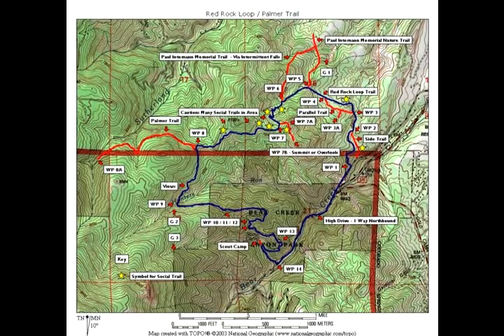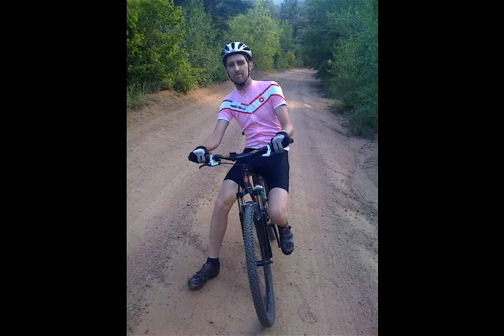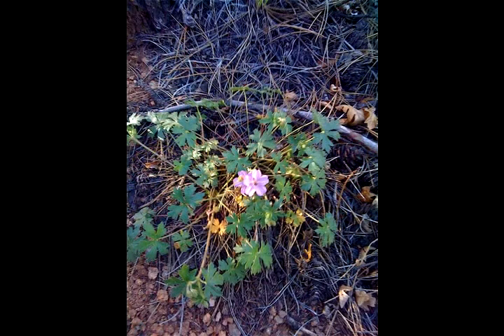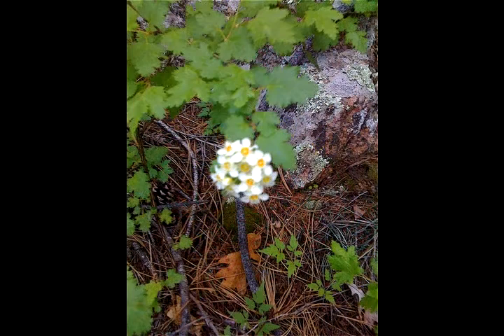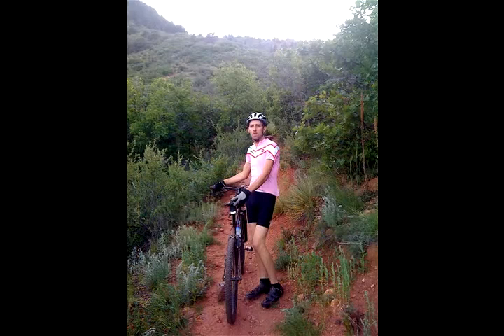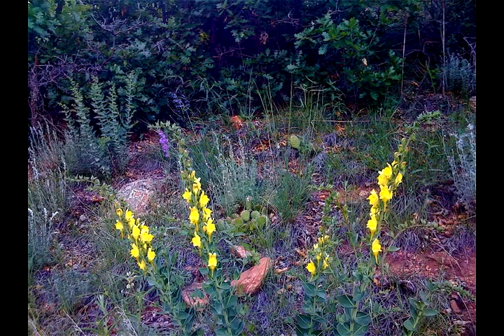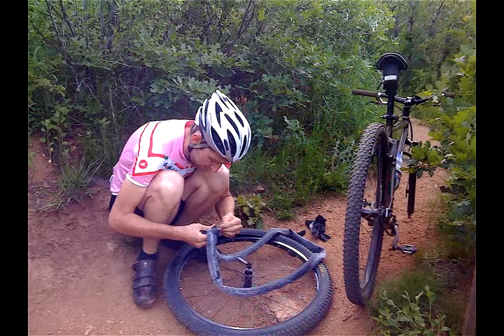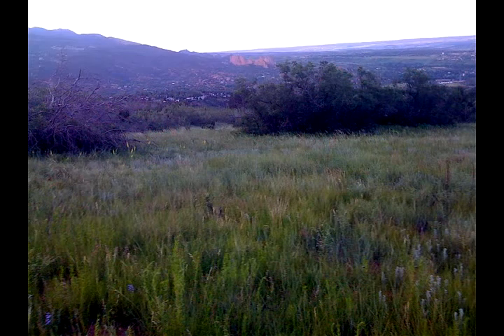Mountain Biking the Palmer Trail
The Palmer Trail (to Red Rock Canyon) from High Drive is a nice afternoon mountain bike ride for intermediate riders thats only minutes away from town but feels like miles. Depending on the route you take its approximately 6 to 9 miles.